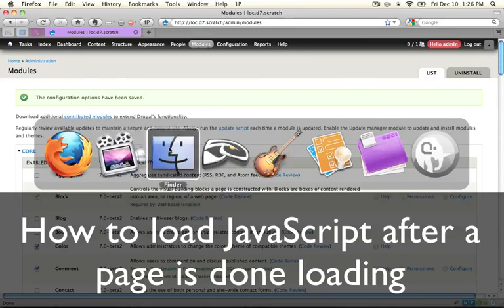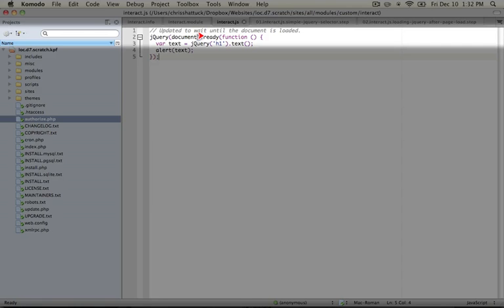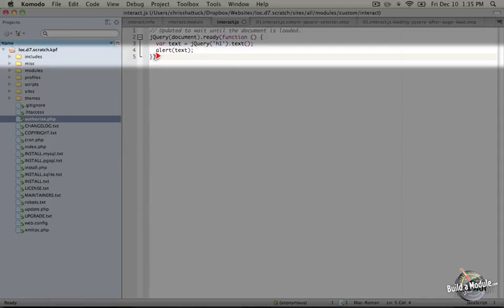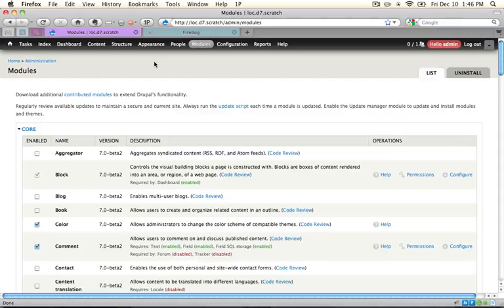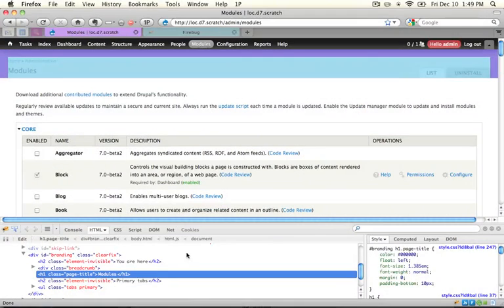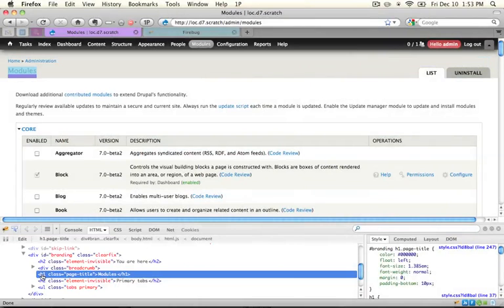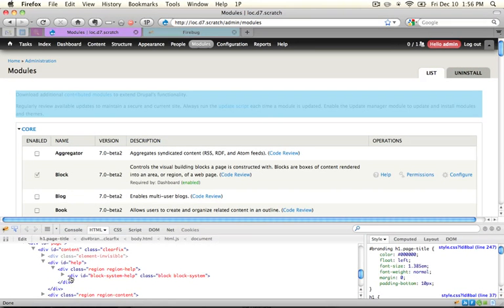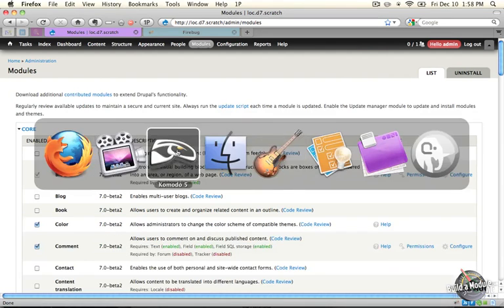how to load javascript after a page is done loading